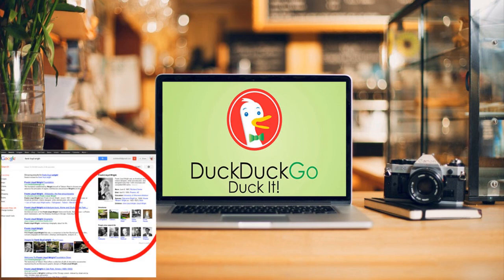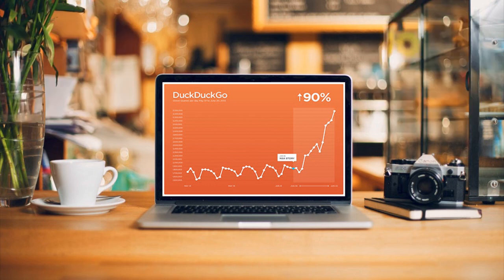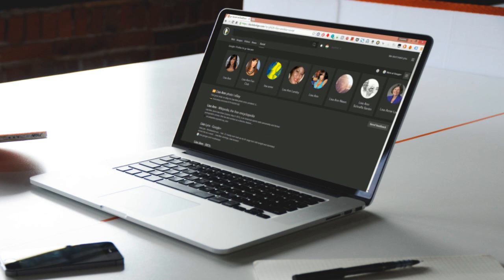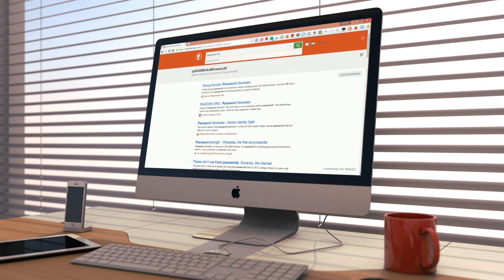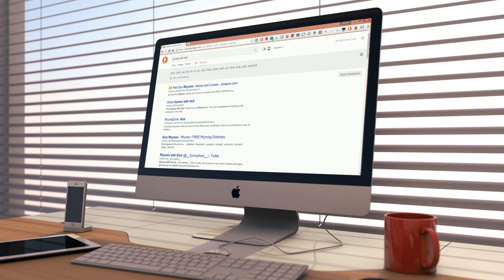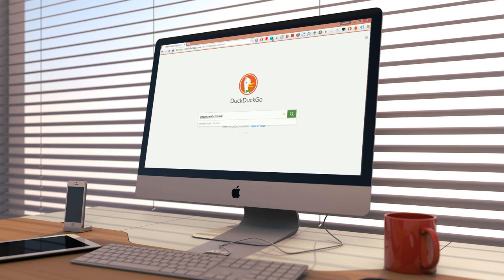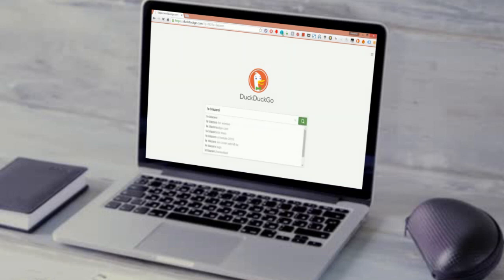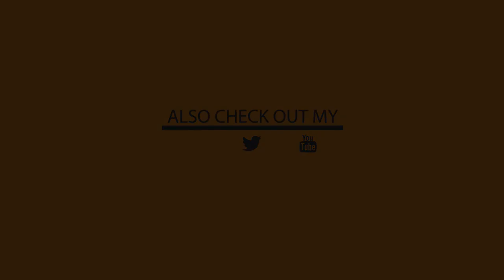DUCKDUCKGO: The Search Engine Which Doesn't "TRACK" You || Tips and Tricks || Latest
DuckDuckGo is the browser which doesn't track you and shows the result with no cluttering. In this video, you'll learn the specifications and the features of the browser.

BONUS TIP: Search for FIGLET |your name|